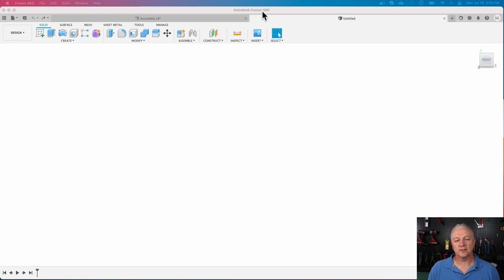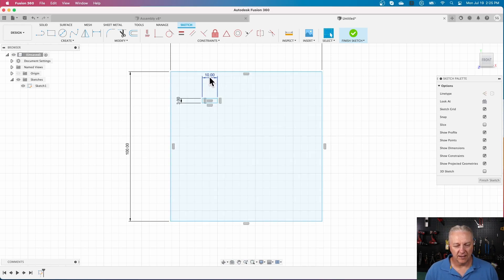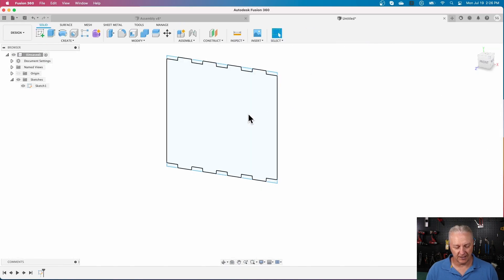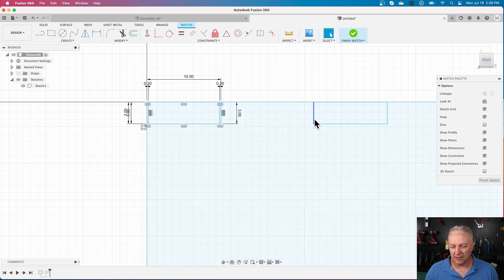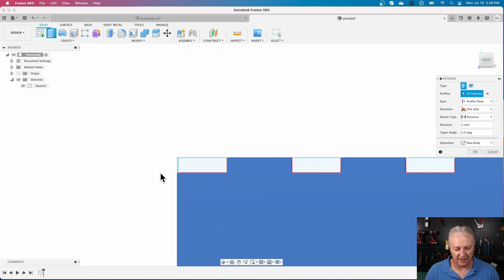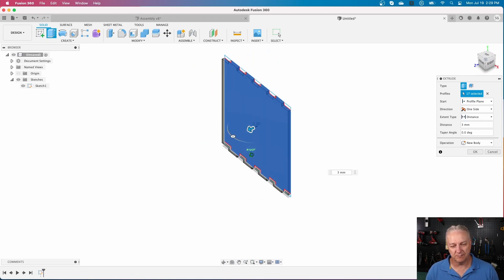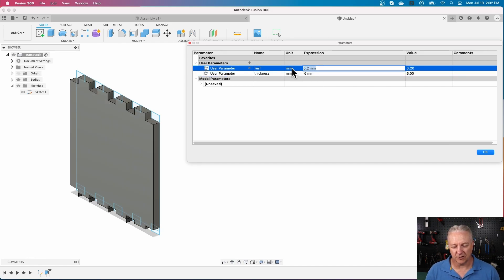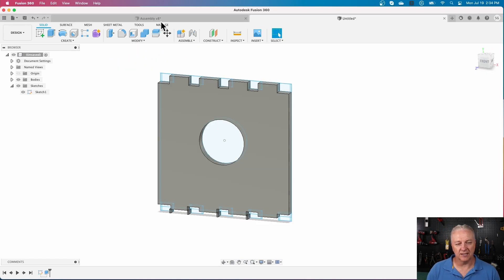IMPROVE YOUR LASER DESIGNS // From Fusion 360 to Laser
Want to improve your laser designs?  This video will show you have to move from Fusion 360 to your laser with more complex, more accurate designs.  Inkscape is a wonderful tool for simple designs, but if you master Fusion 360 you will not only have confidence in your laser-cut parts, but you will also be able to better visualize the assembled projects you are designing.

1/8” (3mm) Acrylic Sheet (Clear)
Baltic Birch Plywood, 3 mm 1/8x12x20 in.
Baltic Birch Plywood, 6 mm 1/8x12x12 in.